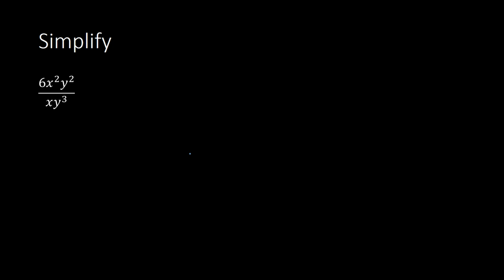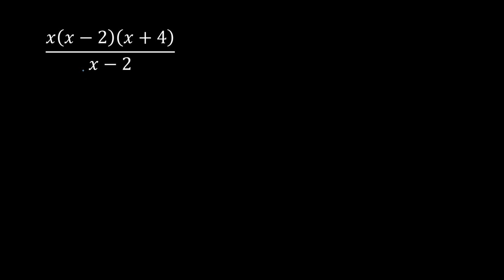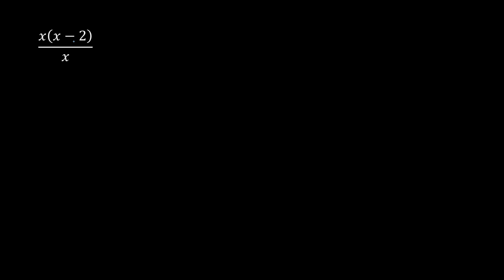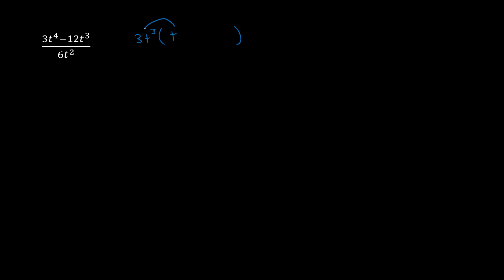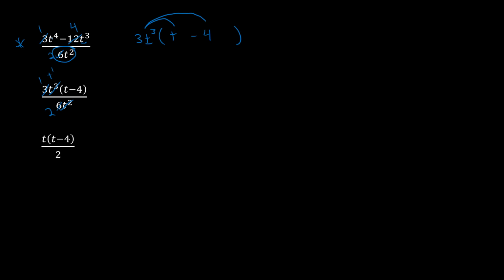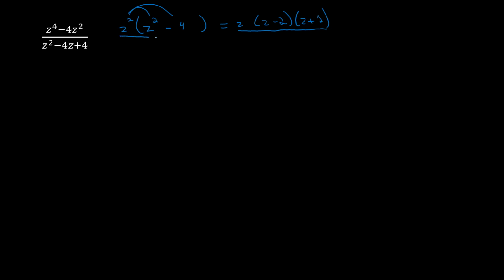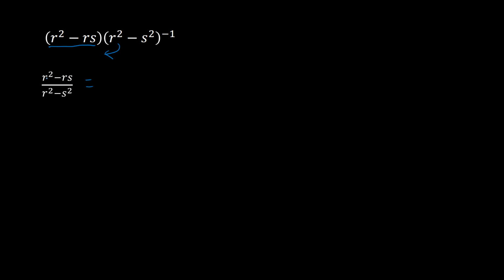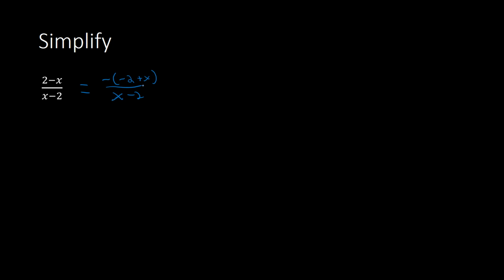Rational Algebraic Expressions (Algebra 2)